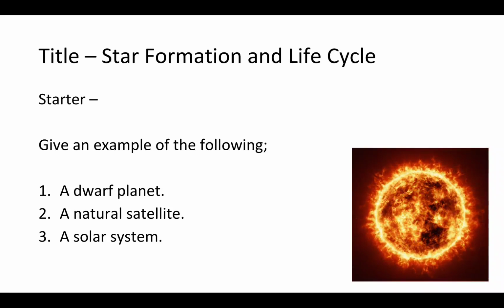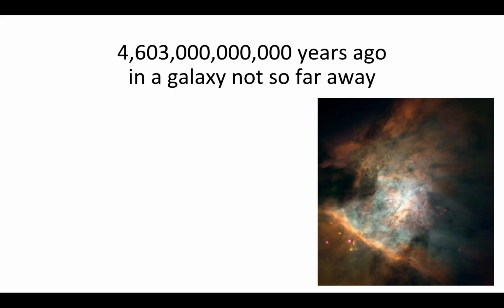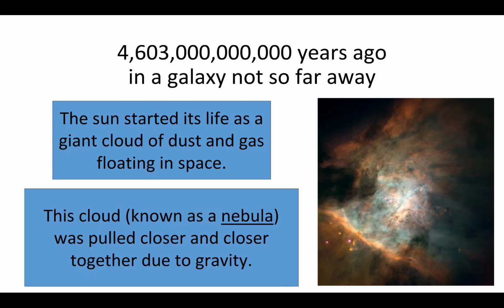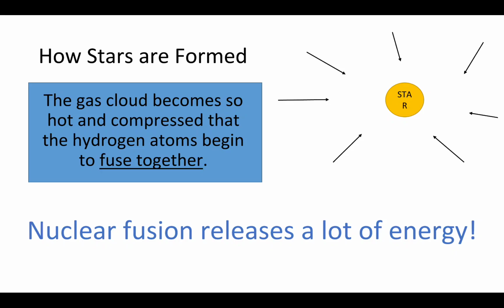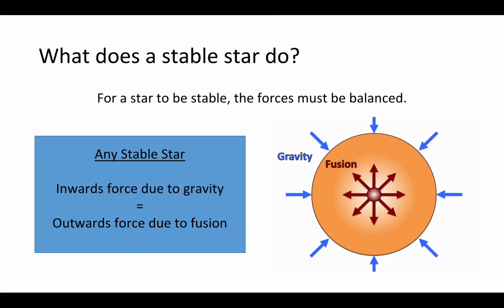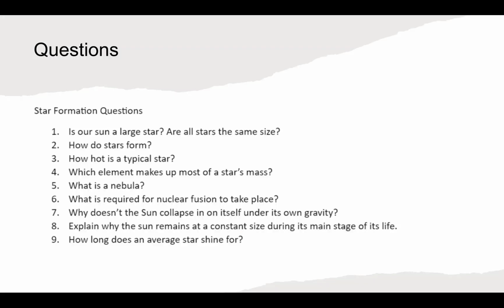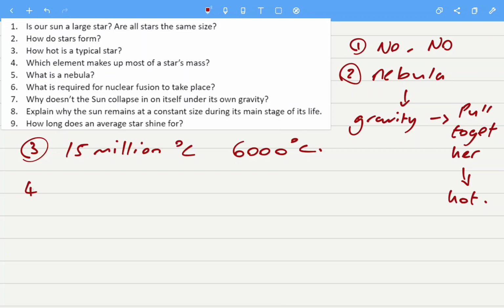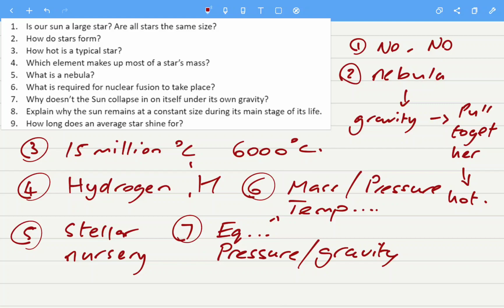GCSE Physics - Space Lesson 2 - Star Formation and nebulae.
Lesson explaining the formation of a star. How and where they form, some interesting history and explanation of the Eagle nebula. Thanks to Mr Kirkham for allowing me to utilise and make changes to his ppt.